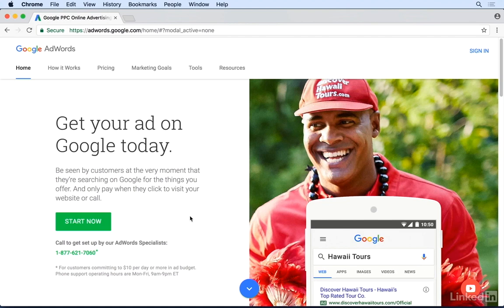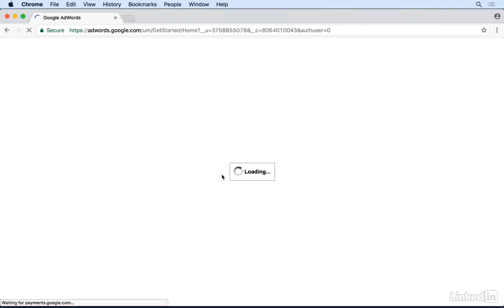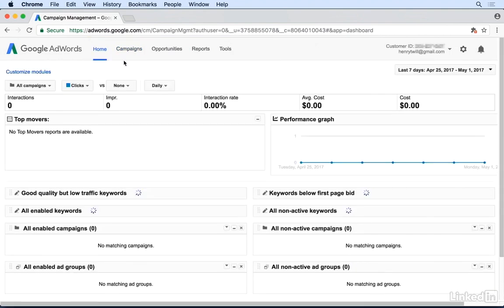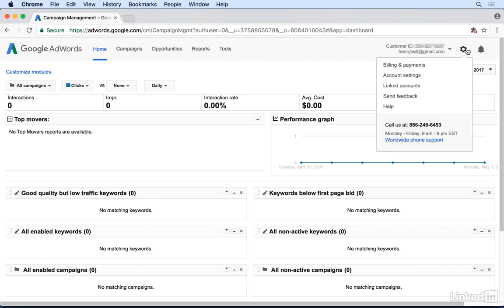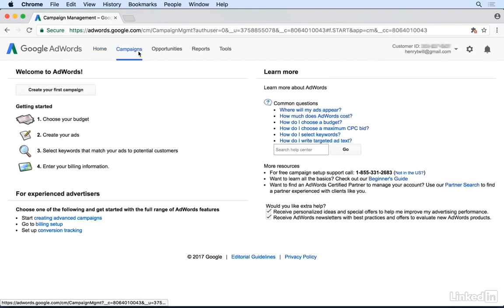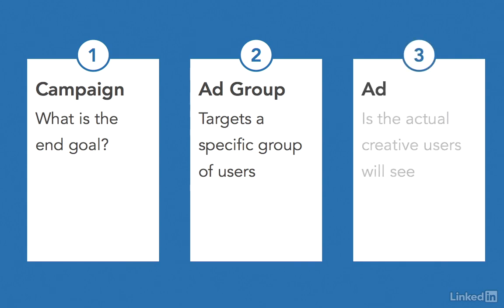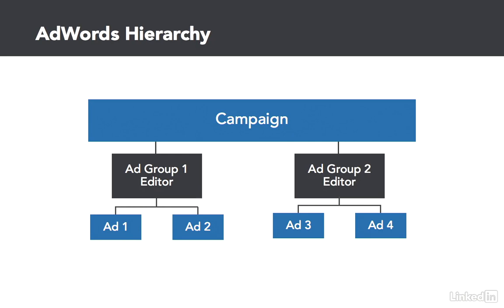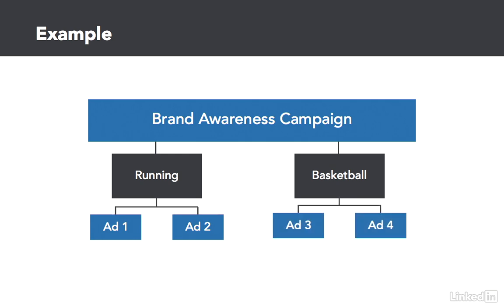How to advertise on youtube: Learn the basics of Google AdWords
In this course, marketing expert Anson Alexander shows you how advertising works on YouTube. Anson demonstrates how to upload videos, create campaigns, set a budget, and target the right audience using Google AdWords. He explains how to create ad groups and target users by demographics. He also shows you how to measure the performance of your video content and then make adjustments based on the analytics.

Topics include:
Uploading a video to YouTube
Using Google AdWords
Creating engaging video ads
Create a new campaign
Scheduling ads
Creating an ad group
Configuring biddings
Targeting by demographics
Creating and managing ads
Adjusting ads based on analytics
Tracking conversions